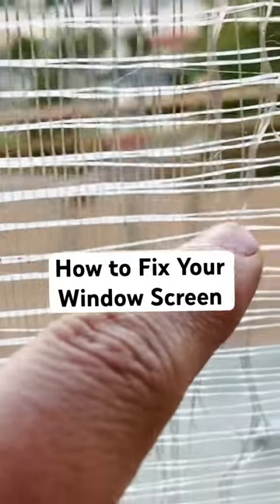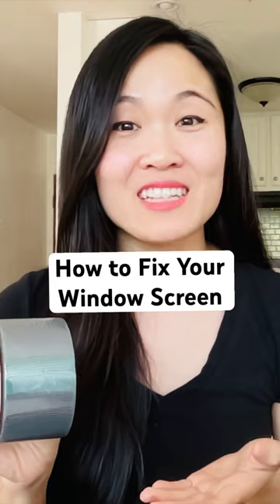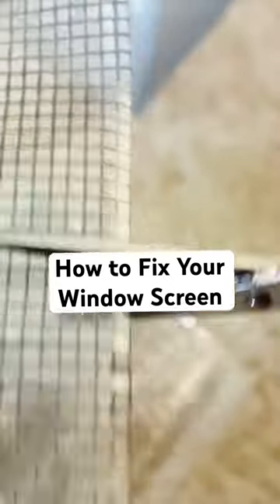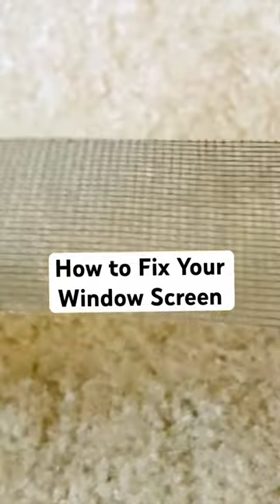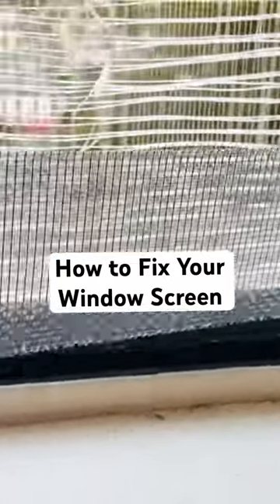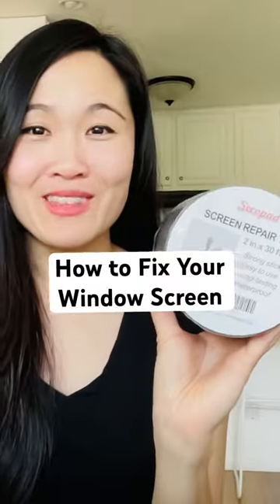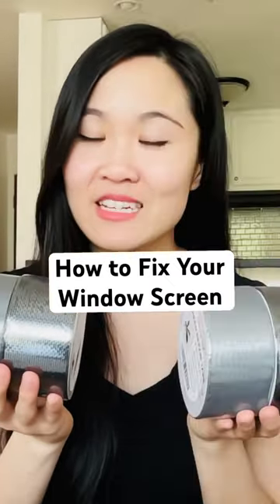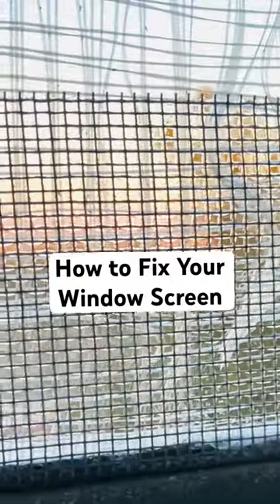DIY Window Screen Repair: Quick and Effective Solutions - LittleGirlBigWorld.co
Chapters:
0:00 Introduction
0:10 Watch the
0:20 Video!

Also, please buy a Super Thanks, which directly supports my video making materials + 5% goes towards my local animal shelter 🐶 Thanks so much!